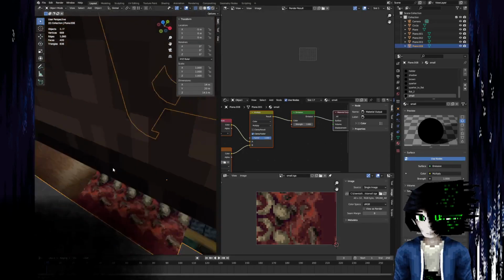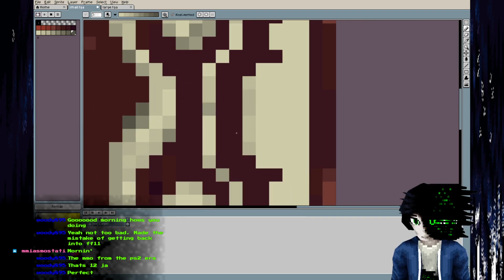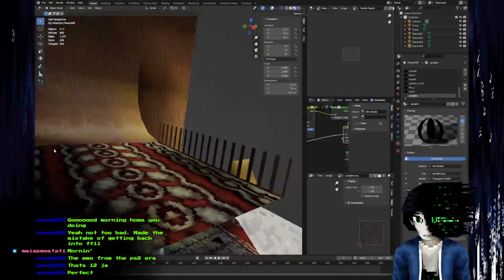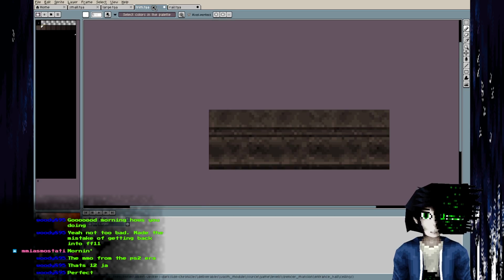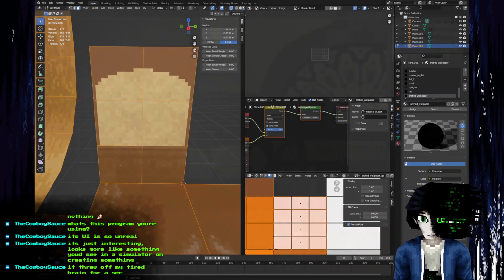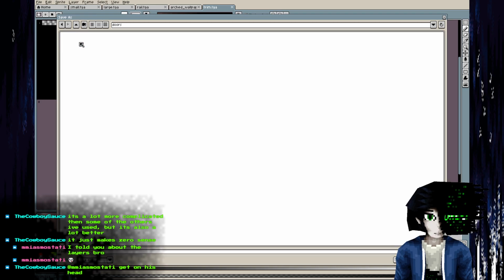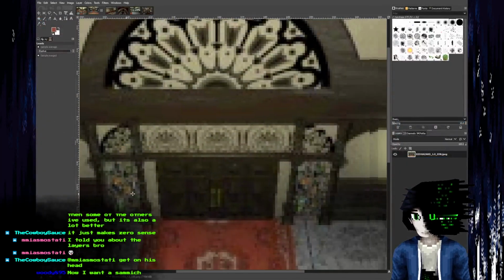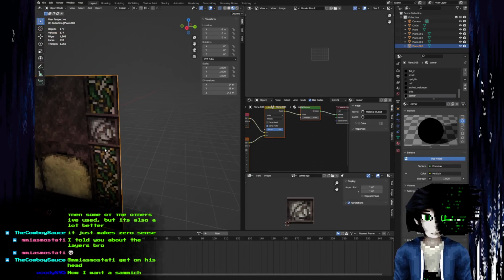Salami carpet renaissance (random dev part NaN/NaN).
Justice for the salami carpet!